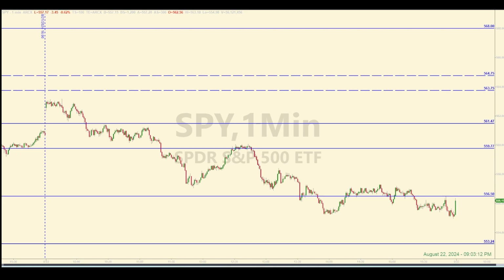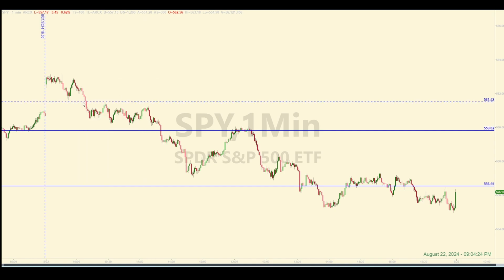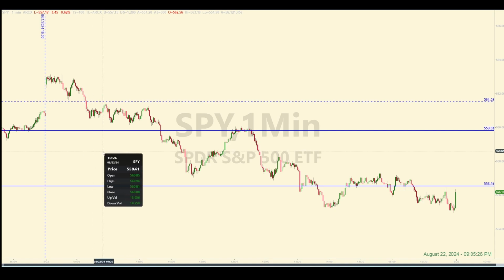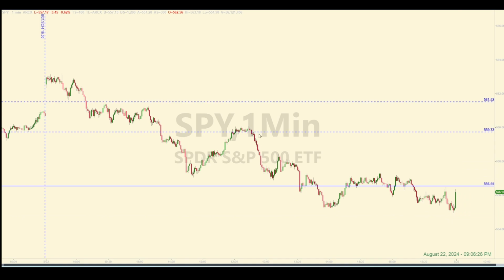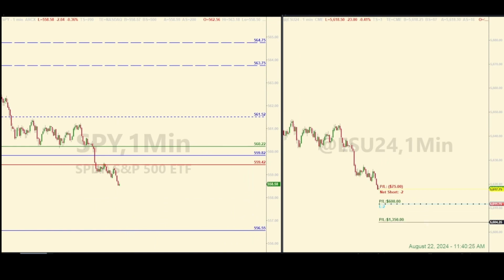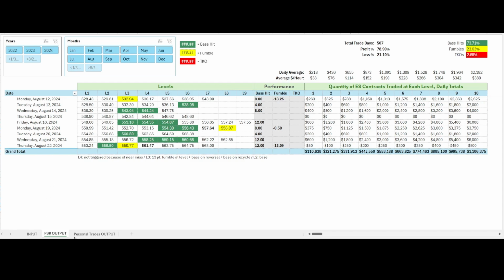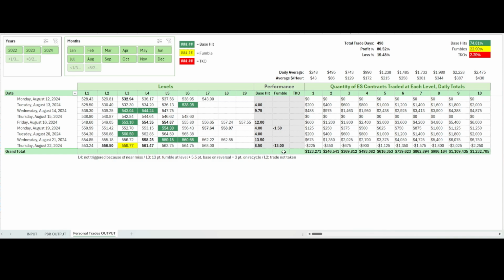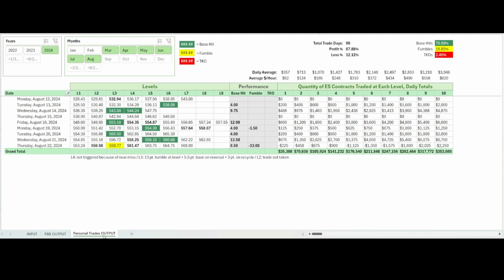When Should You Recycle Important Levels for "Opposite" Trades?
SPY / E-mini futures trading recap for August 22, 2024. We cover the good, the bad, and the ugly in these Daily Recap videos. Today wasn't ugly, but it wasn't all that bad either.

Watch the video to learn that by following a process you would have been able to pull almost as many points out of the market after giving some back to the market. Essentially a net zero day.

00:00 Levels and Pre-market Discussion
01:26 Post-market Analysis
04:41 Live Trades Play-by-Play
06:48 Tracking Log Review